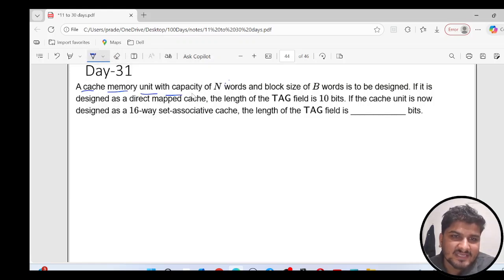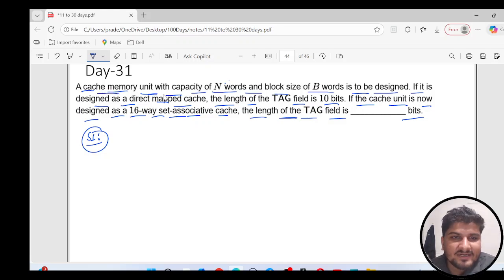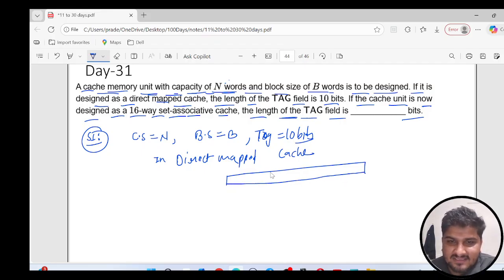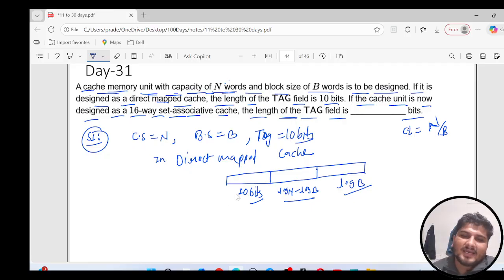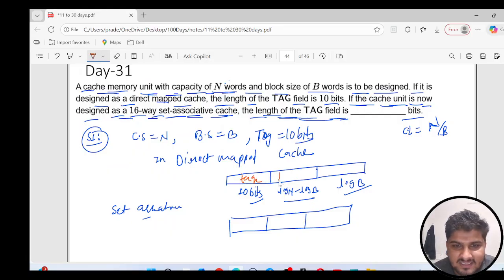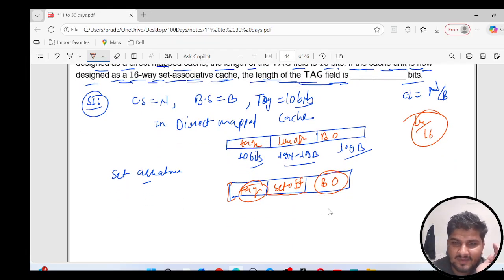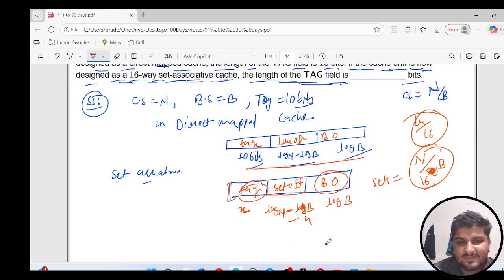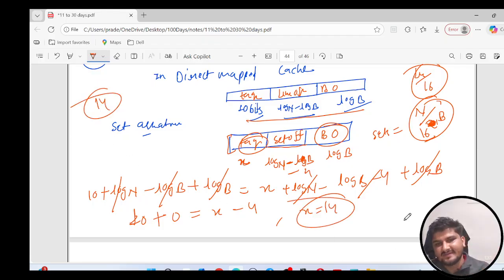Day -31 Solution – GATE 2026 CSE | Daily Practice Challenge | Concepts + Tricks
Welcome to Day -31 of the 100 Days Challenge for GATE CSE 2026! 💪
In this video, we solve the first GATE-level question of the series with a detailed concept explanation, step-by-step solution, and approach to help you master problem-solving for GATE Computer Science.

📅 Challenge: 100 Days Practice Series
🎯 Target Exam: GATE 2026 – Computer Science (CSE)
📘 Topic (if applicable): COA

In this series, I’ll share:
✅ One new question daily (on WhatsApp & Telegram)
✅ Detailed solution and explanation in video format
✅ Concept clarity and exam-level problem-solving techniques

Let’s stay consistent and make each day count towards GATE 2026 success! 🚀
If need any help I am here !